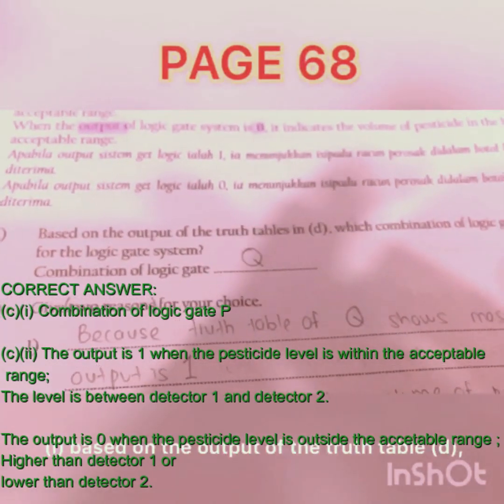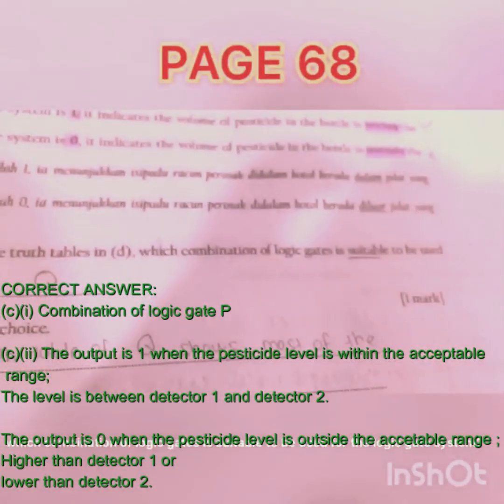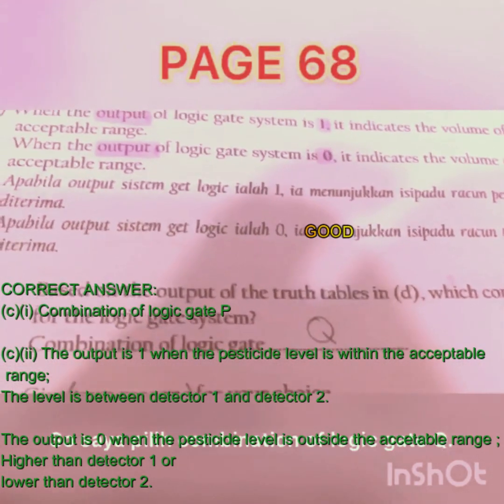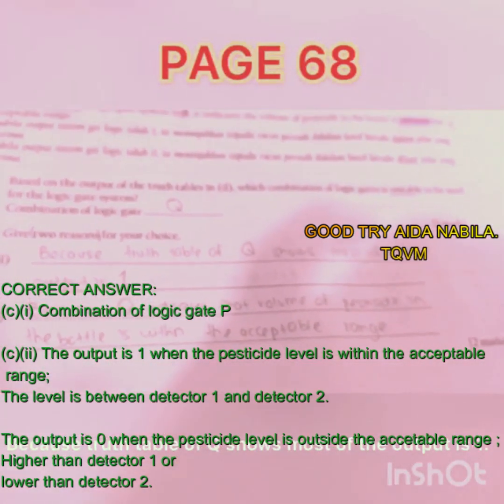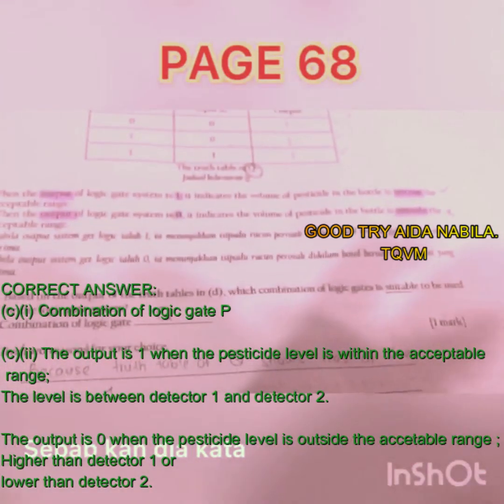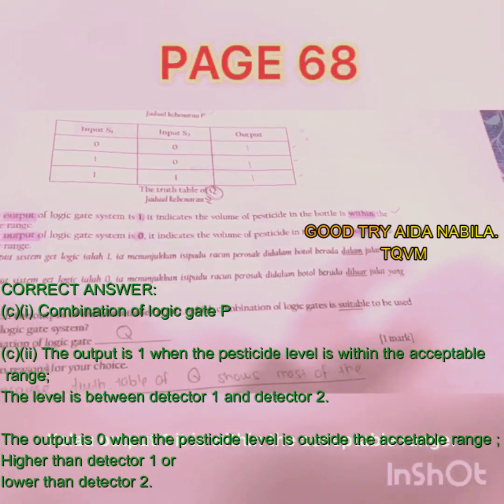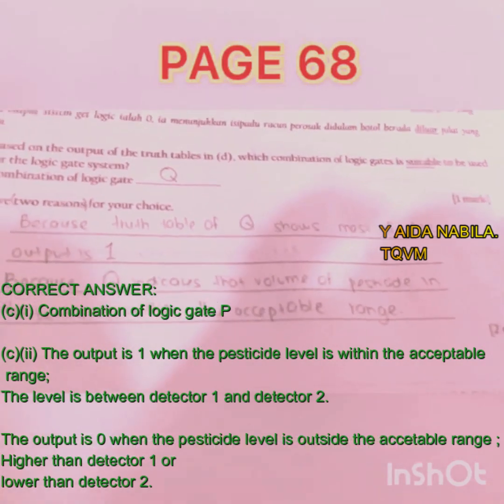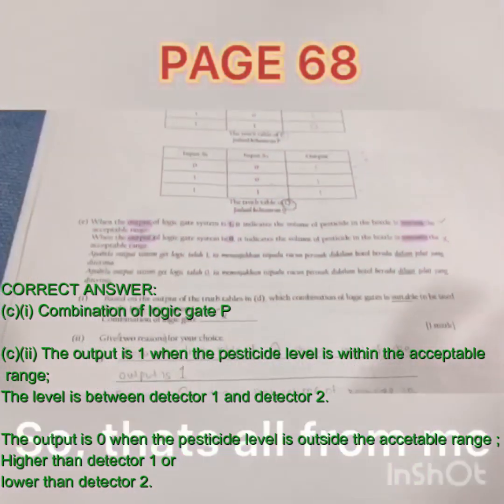Logic Gates By Aida Nabila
Physics SPM 2005 No 8
Chapter 9 ELECTRONICS
9.4 LOGIC GATES